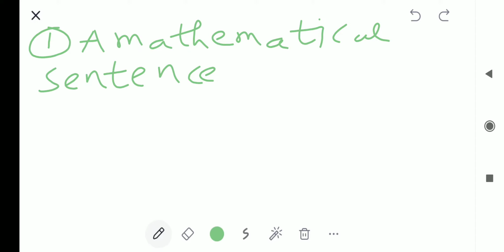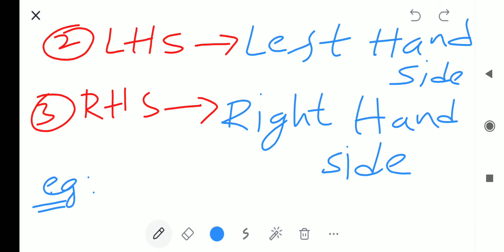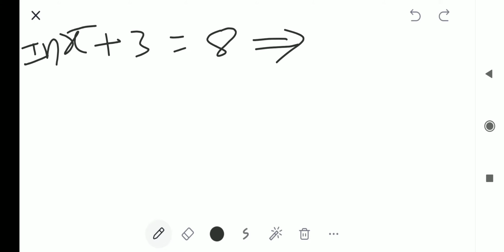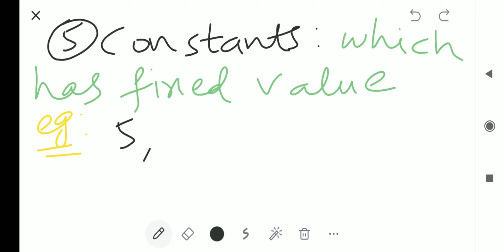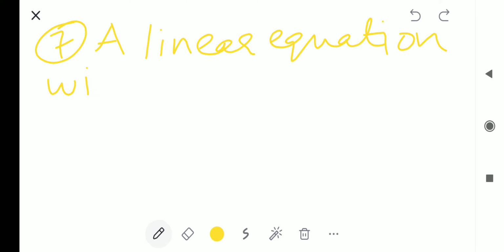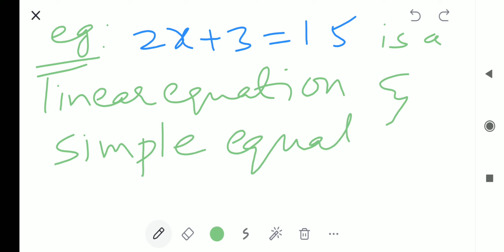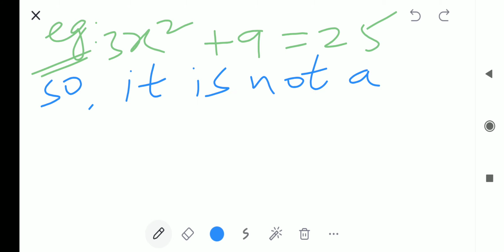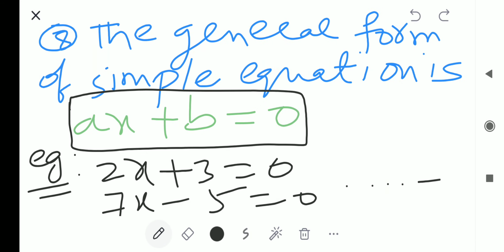Introduction/important points of Linear equations with one variable or Simple equations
class 8 mathematics SCERT/ NCERT

very useful fundamental points